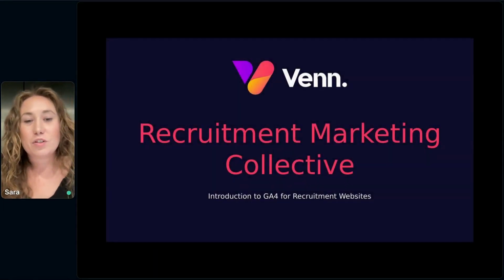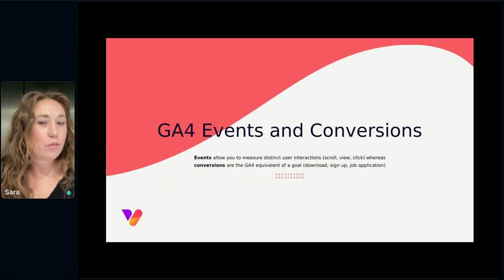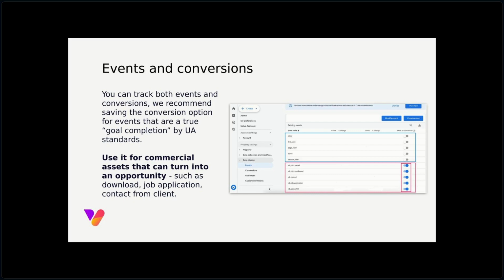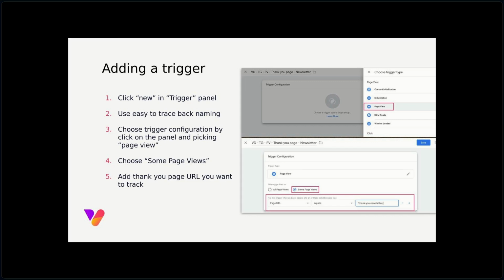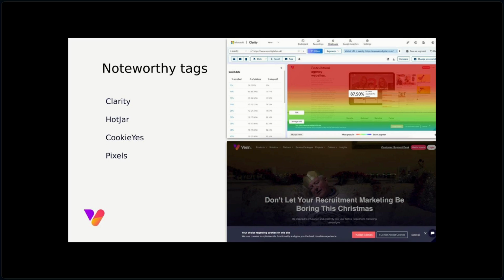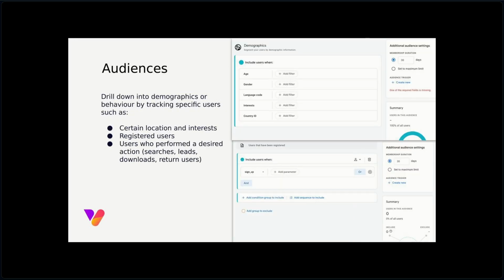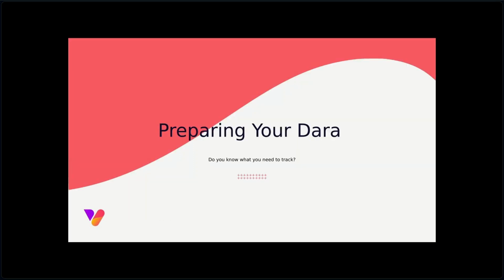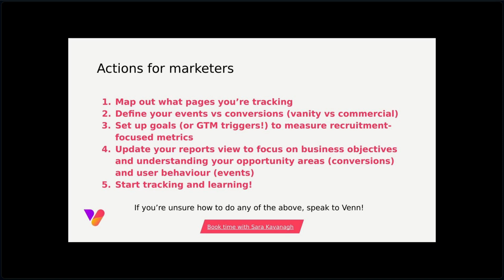Recruitment Marketing Collective: Introduction to GA4 for Recruitment Websites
Google Analytics 4 (GA4) is the latest version of Google's analytics platform, replacing the old Universal Analytics tool we are all used to. This scary new dashboard is causing confusion, and many marketers are desperately seeking advice on how to make the tool work for them. GA4 is essential for recruitment websites to track data and results, but before you can track anything, your fundamentals must be set up correctly. This event will introduce you to GA4 and teach you how to set it up for your recruitment website.

This beginner's guide will be an introduction to the tool, helping you ensure your foundations are correct and pulling through data effectively. You'll learn about the key differences between GA4 and Universal Analytics (UA), how to connect Google Tag Manager (GTM) to GA4, how to set up goals and conversions, and how to understand the standard reports.

This event is perfect for any marketer or agency owner who is responsible for tracking and analysing data for a recruitment website and marketing activity.

Sign up to become a member of our growing Recruitment Marketing Collective community